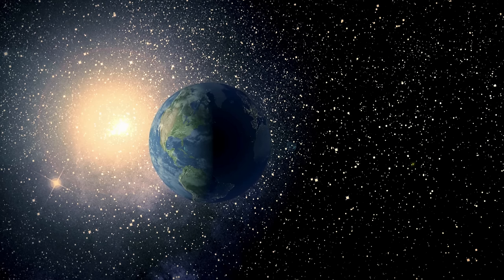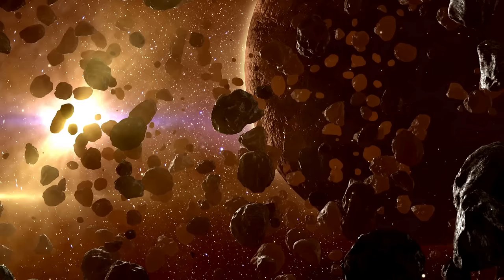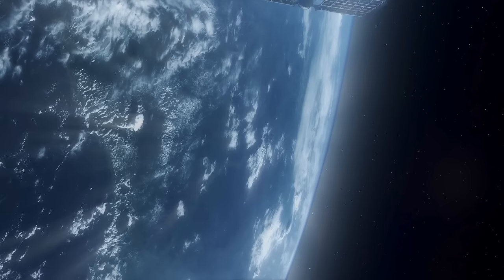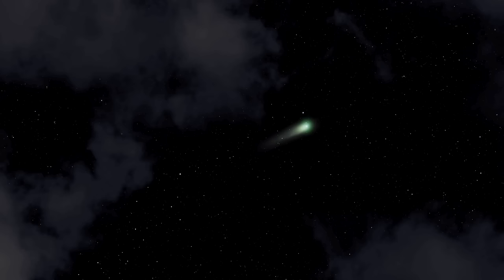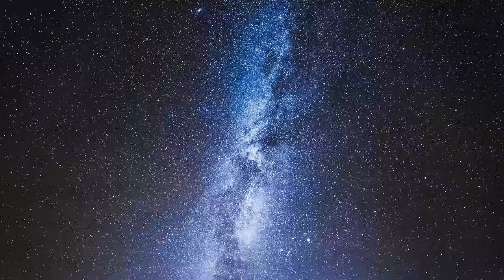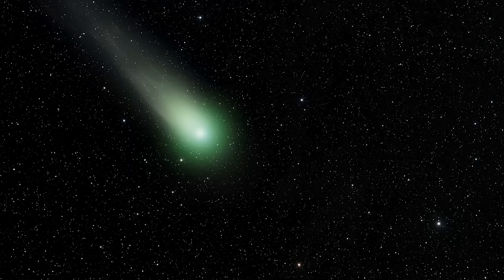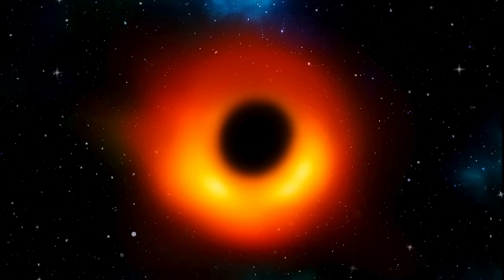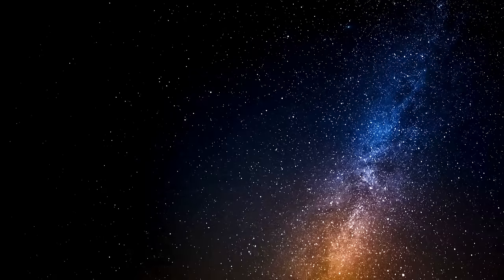Oumuamua Is Acting Weird And Moving Towards EARTH!